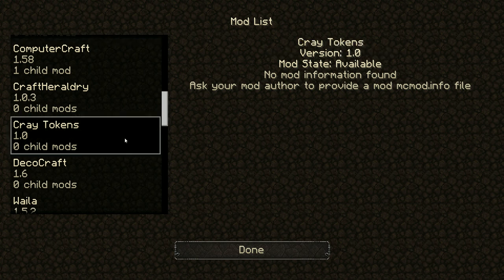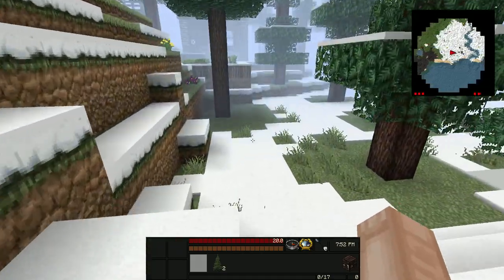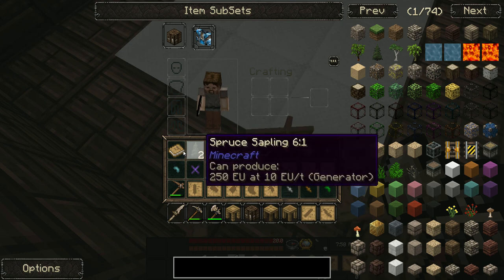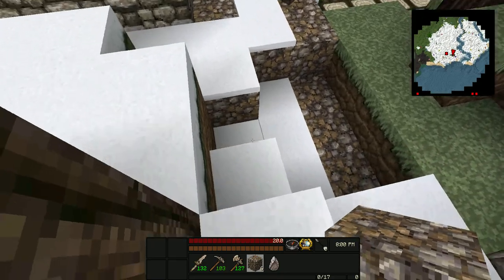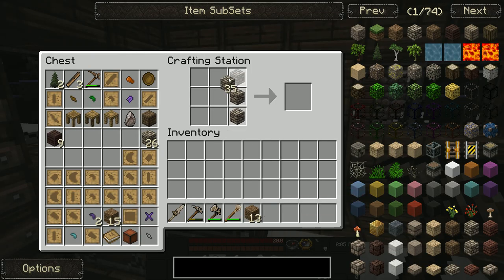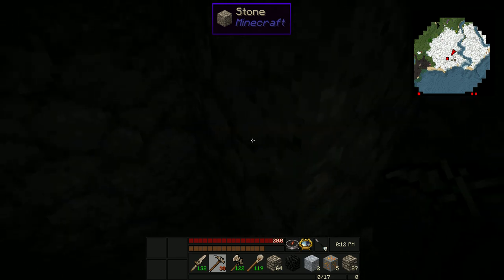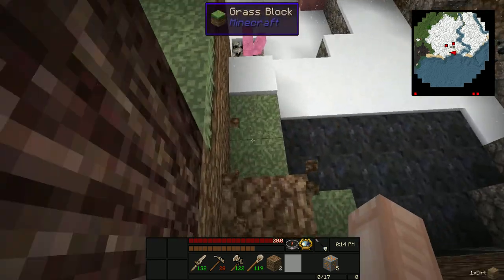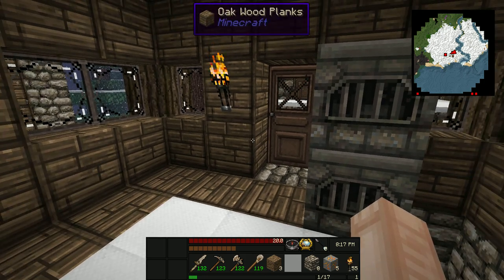BeerCav Battles Minecraft FTB S1 E1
The first video of the Builders Paradise FTB modpack.